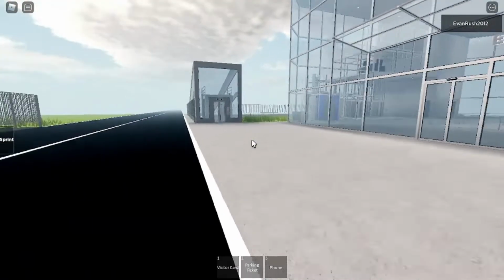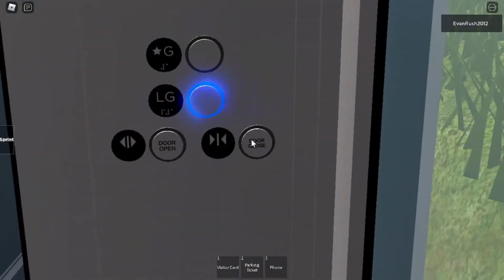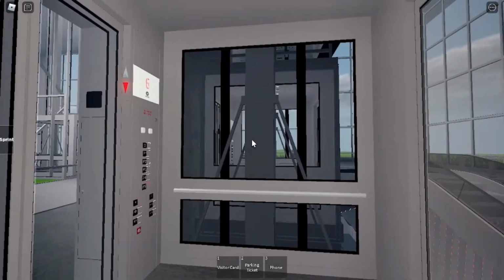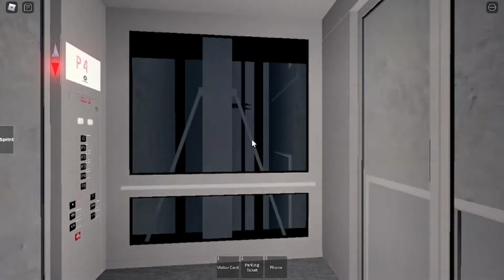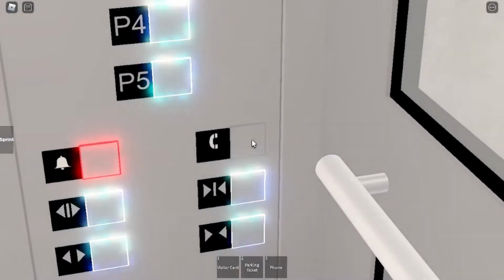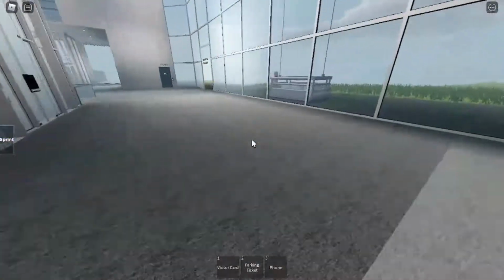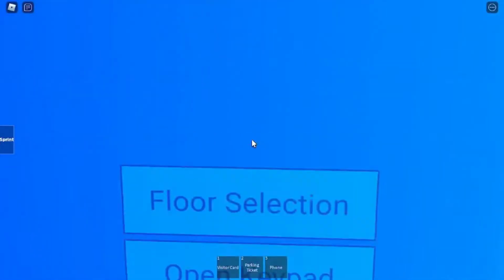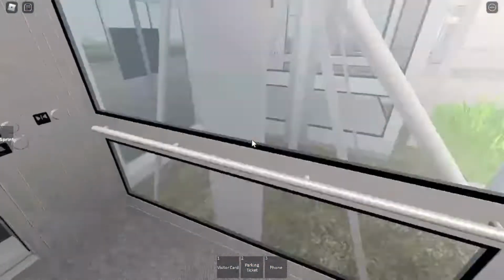Quest Corp. | HQ IS BACK NOW